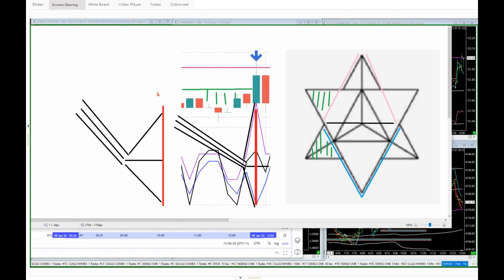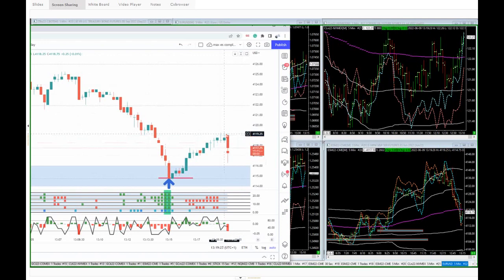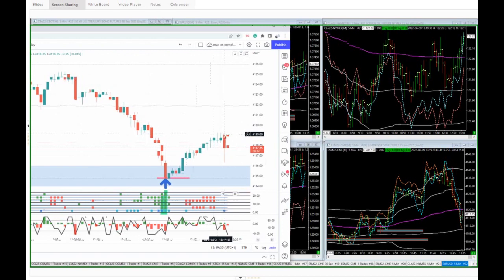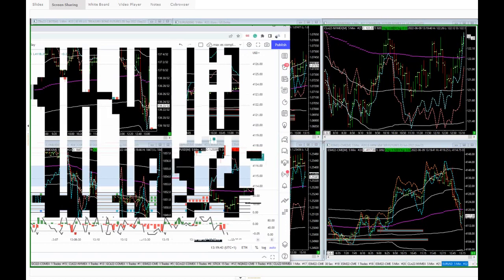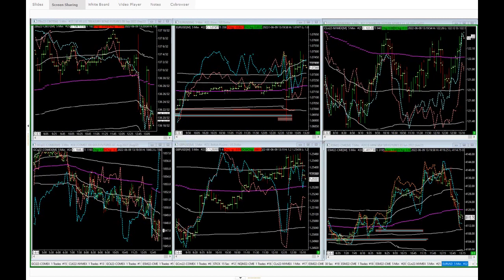Sacred Geometry of The Market..."The Secrets of Trade Structure"